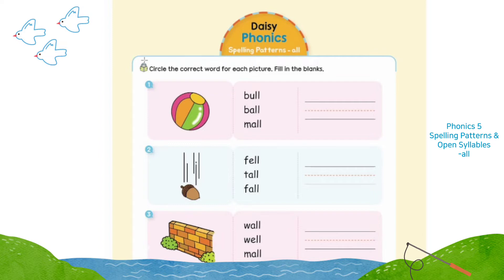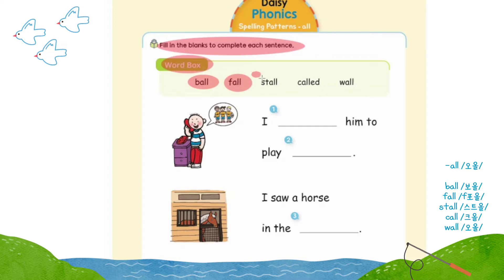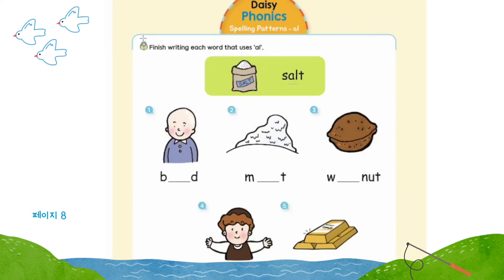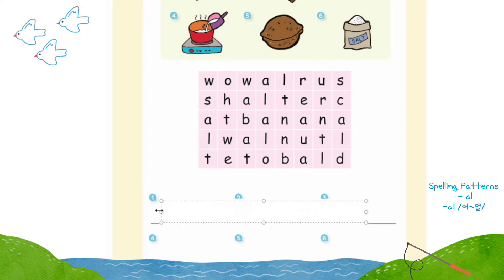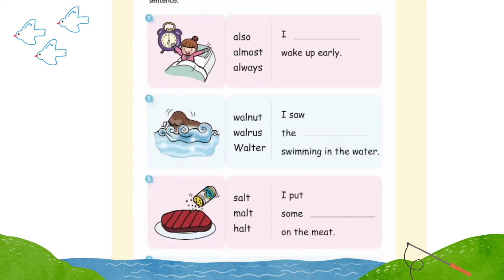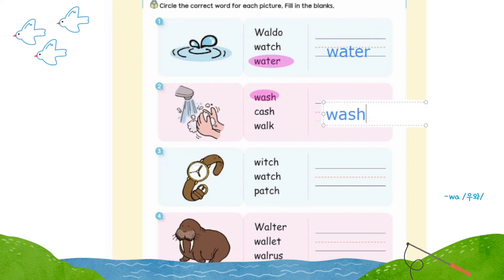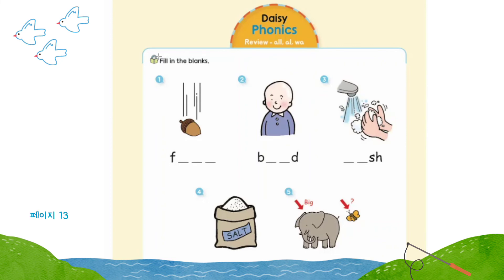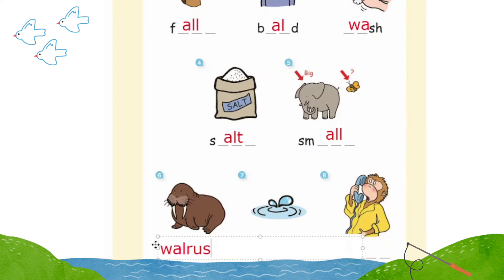Daisy Phonics #5 p.6 - 14